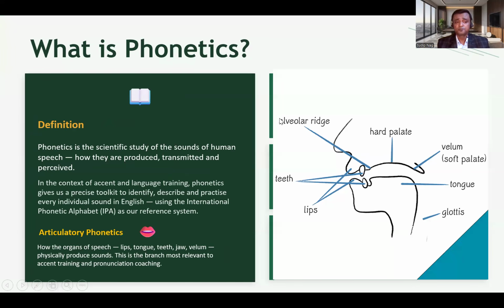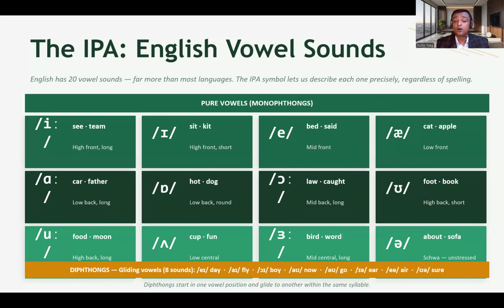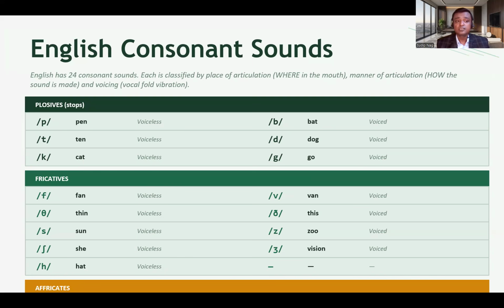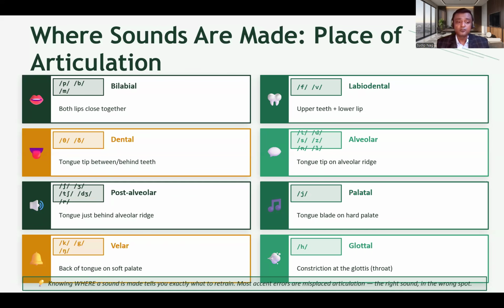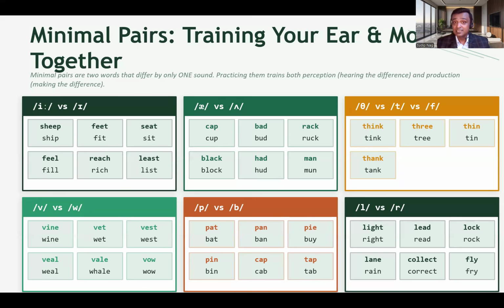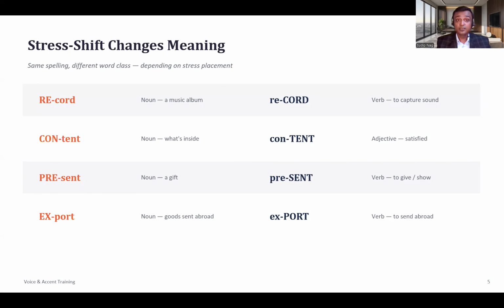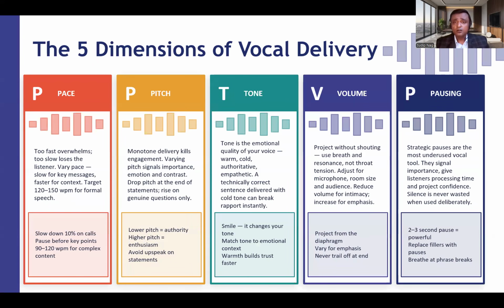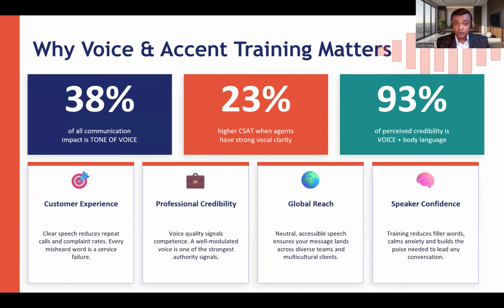Voice & Accent Training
Voice & Accent Training - Phonetics & Accent Neutralization - The Pep Talk Episode 16